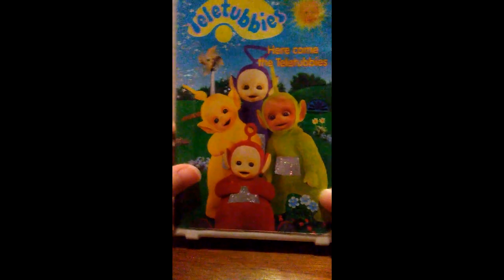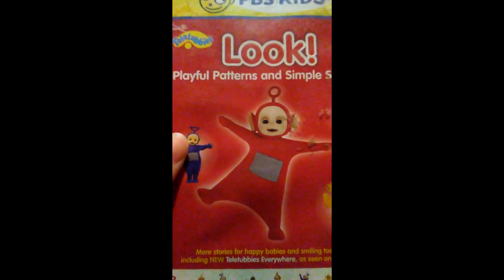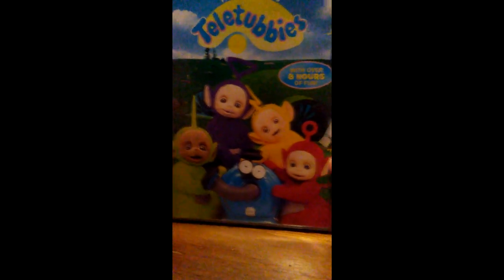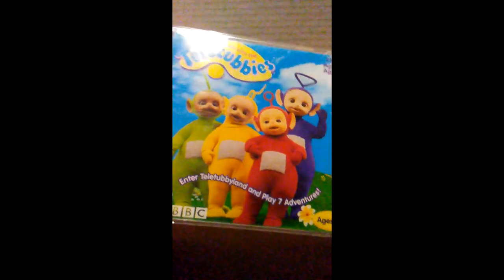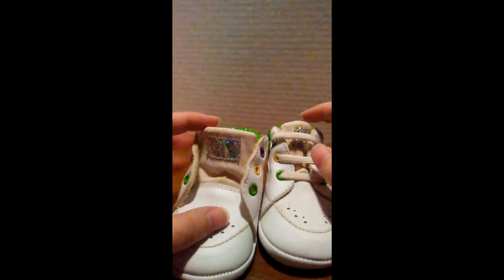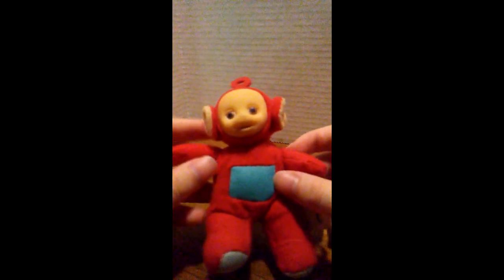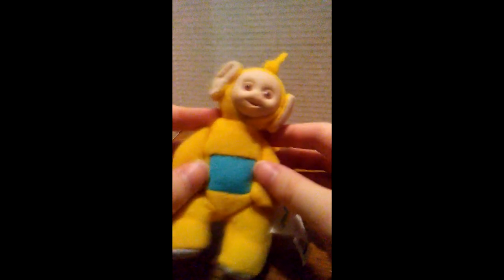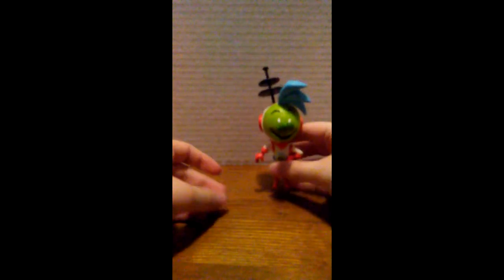Teletubbies Collection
This is my biggest collection yet!

Music featured:
Blast by JJD

All characters belong to Disney, Nickelodeon, Spin Master, Nintendo, Entertainment One, Frog Box, Meomi, Brown Bag Films, Ragdoll Production, DHX Media, BBC, Cookie Jar Entertainment, Daewon Media Co. Ltd, Atomic Cartoons, Breakthrough Entertainment, Netflix, and, anyone else.